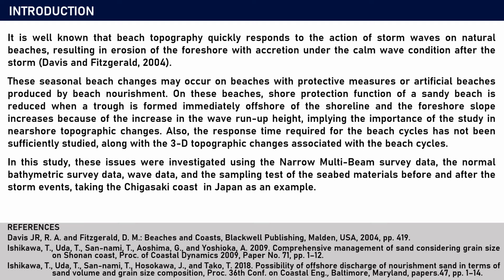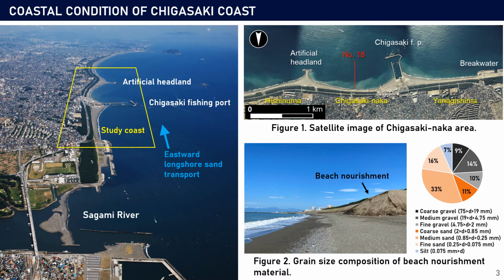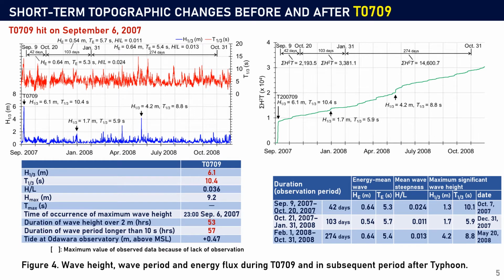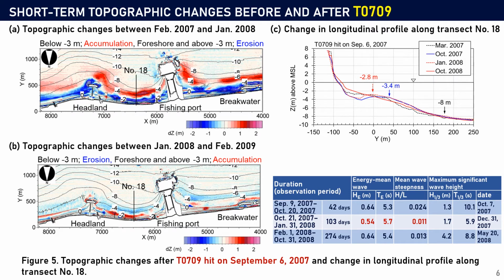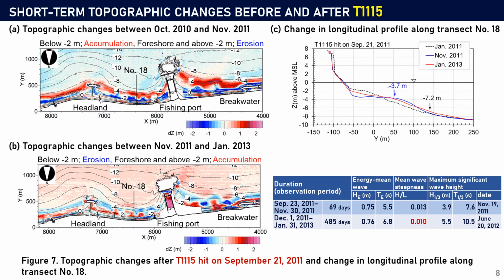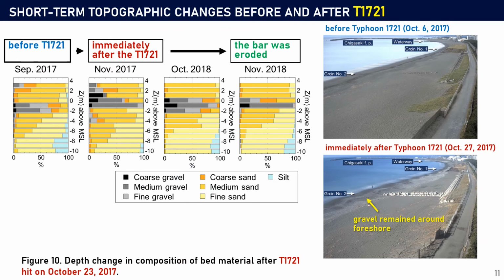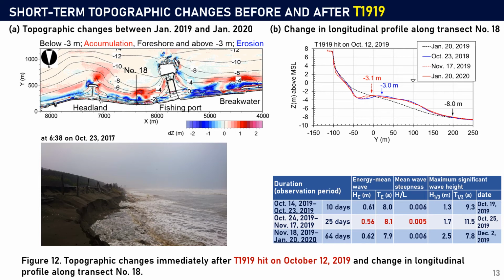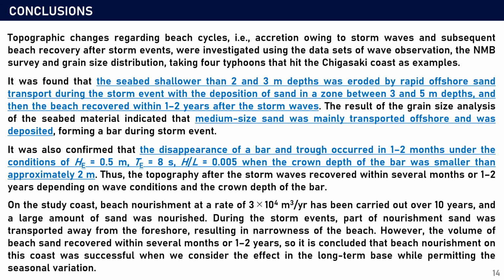Session #10 - Toshinori Ishikawa: RECOVERY OF SANDY BEACH AFTER TYPHOON WAVES – CASE STUDY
Short Abstract: Beach topography quickly responds to the action of storm waves, resulting in erosion of the foreshore with accretion under the calm wave condition after the storm. These seasonal beach changes may occur on beaches with protective measures or artificial beaches produced by beach nourishment. On these beaches, shore protection function of a sandy beach is reduced when a trough is formed immediately offshore of the shoreline and the foreshore slope increases because of the increase in wave run-up height, implying the importance of the study in bathymetric changes. Also, the response time required for the beach recovery in response to the wave conditions after storms has not been sufficiently studied, along with the 3-D topographic changes associated with the beach cycles. In this study, these issues were investigated using the Narrow Multi-Beam survey data, wave data, and the sampling test of the seabed materials before and after the storm events, taking the Chigasaki coast in Japan as an example. It was found that the seabed shallower than 2 and 3 m depths was eroded by rapid offshore sand transport during the storm event with the deposition of sand in a zone between 3 and 5 m depths, and then the beach recovered within 1–2 years after the storm waves. It was also confirmed that the disappearance of a bar and trough occurred in 1–2 months under the conditions of HE = 0.5 m, TE = 8 s, H/L = 0.005 when the crown depth of the bar was smaller than approximately 2 m. Thus, the topography after the storm waves recovers within several months or 1–2 years depending on wave conditions and the crown depth of the bar.